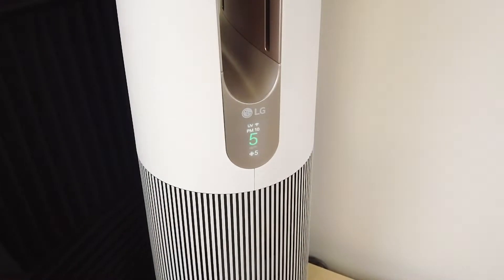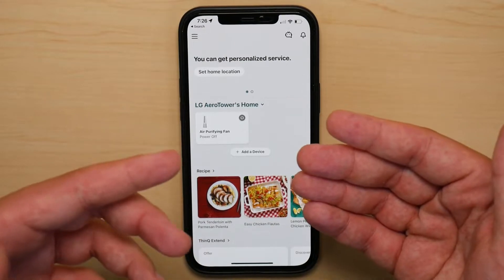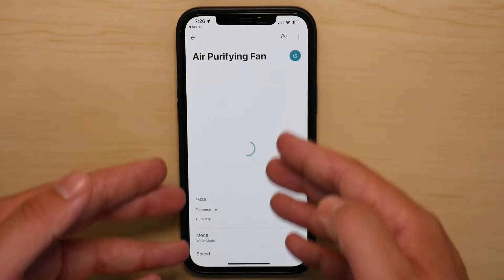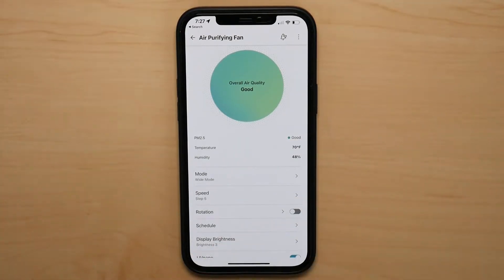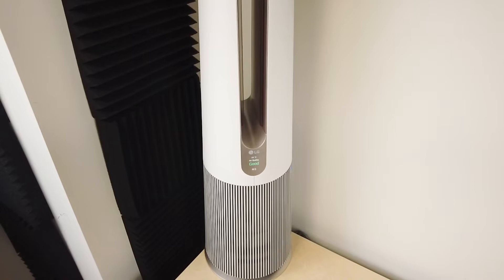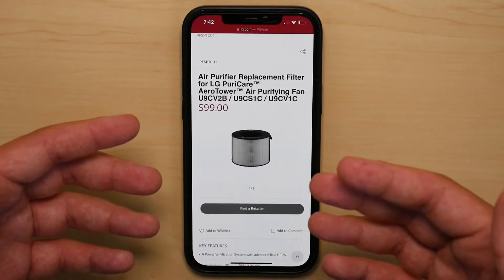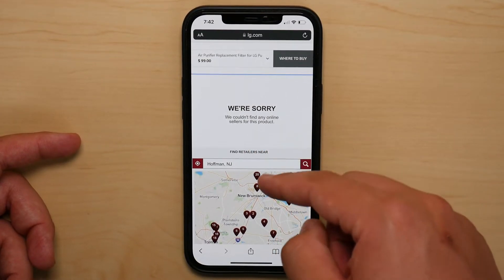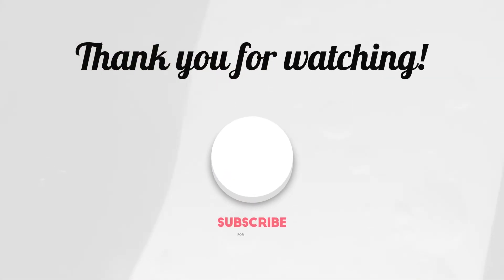LG PuriCare AeroTower Purifying Fan Review | 3 Things I HATE! | Featured Tech (2022)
In this video, I will be discussing the 3 things I hate about the LG AeroTower Fan.